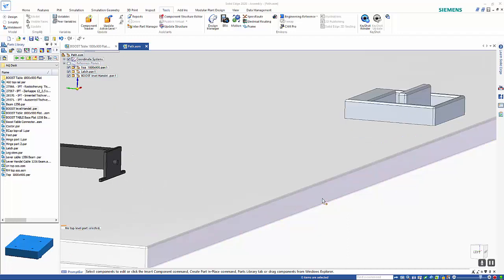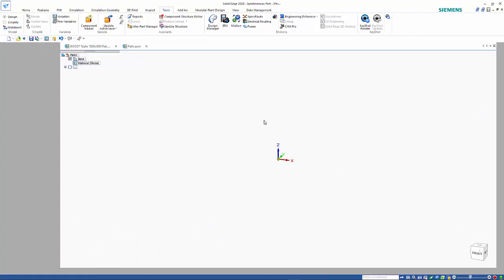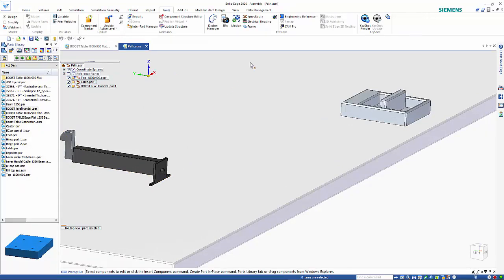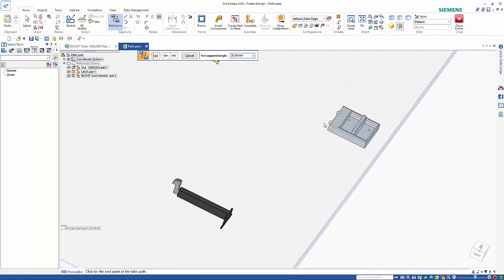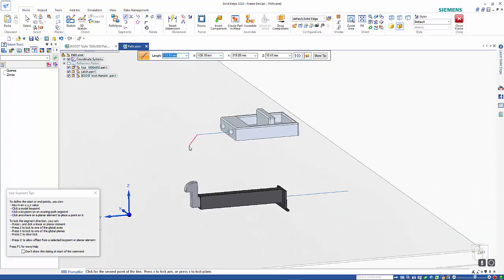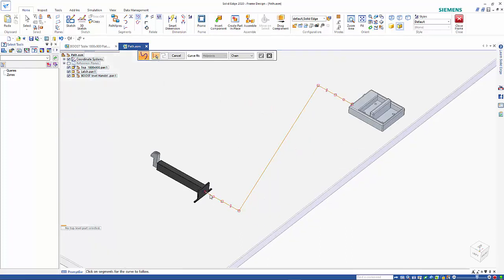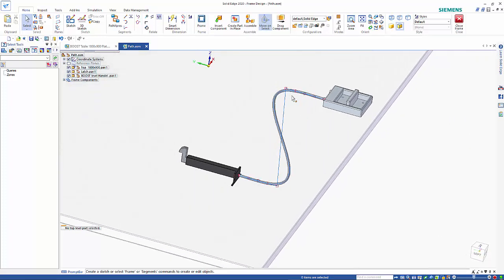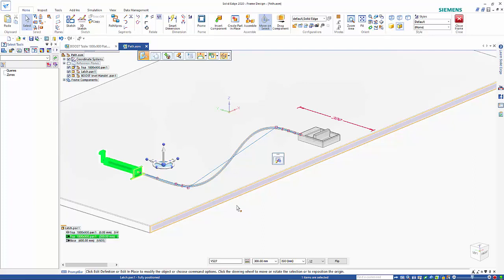Simple wire creation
This tutorial looks at how you can use the frame command in Solid Edge to build a simple wire using the curve option in the path options.